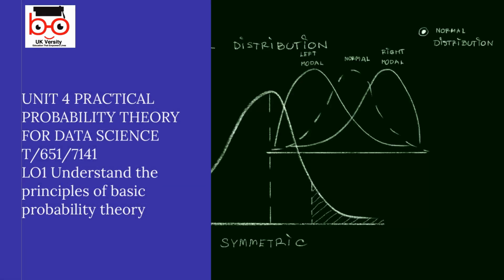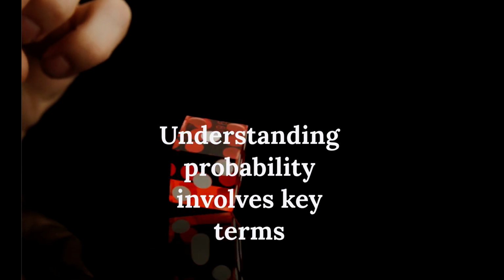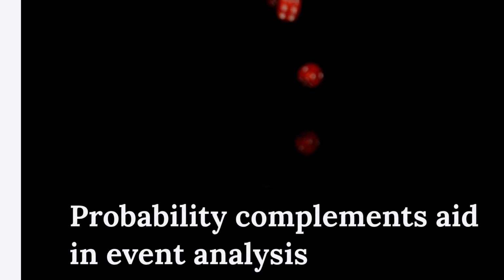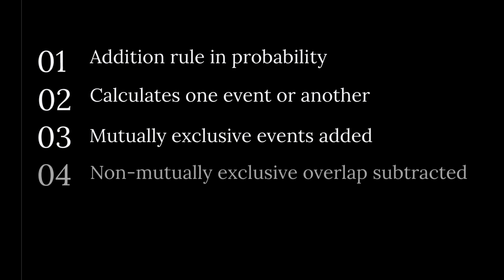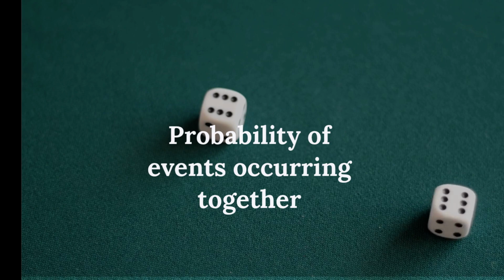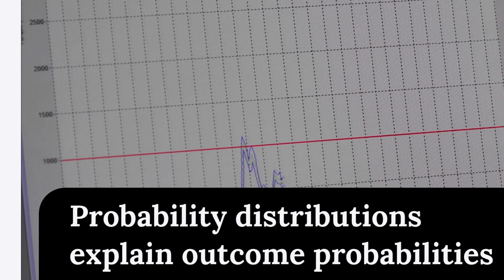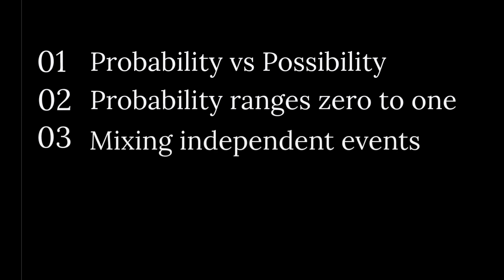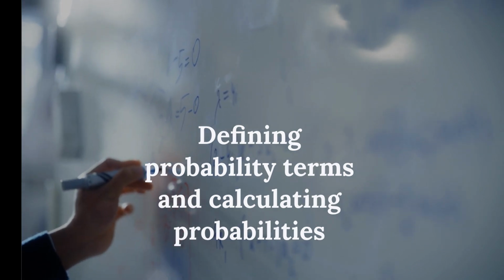LO1 Practical Probability Theory for Data Science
Learn Practical Probability Theory for Data Science with clear explanations, real-world examples, and step-by-step problem solving. Build the statistical foundation needed for data analysis and machine learning.